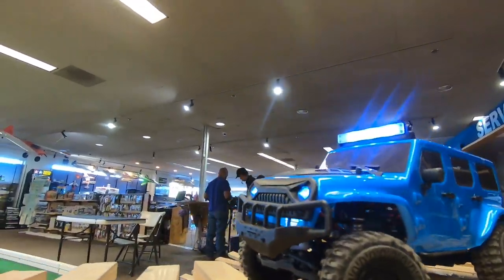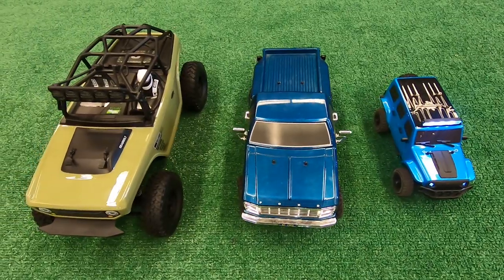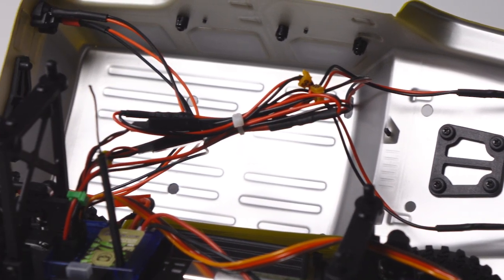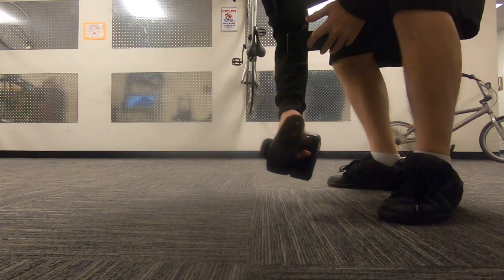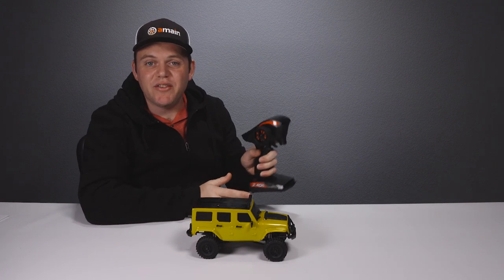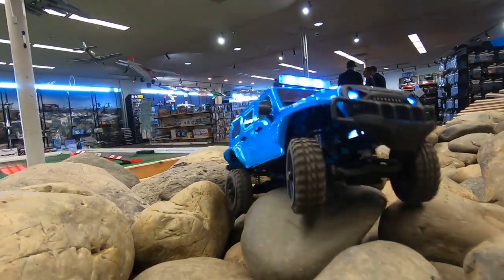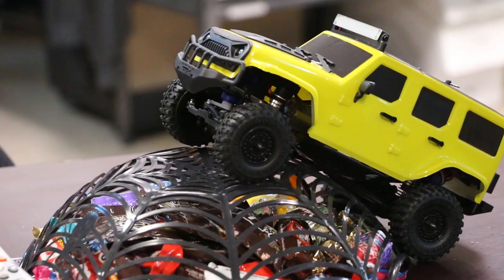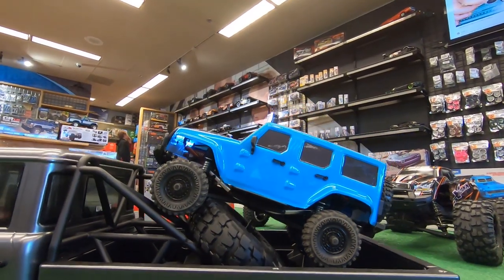It's Fun Size! Tetra X1 1/18 Mini Rock Crawler from Panda Hobby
NOTE: These trucks no longer include two batteries; they include one now.

The Tetra X1 brings a whole new world of crawling fun to the small scale. Check it out.